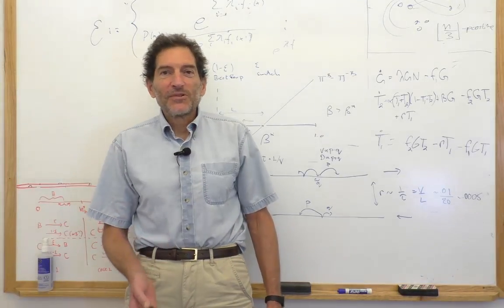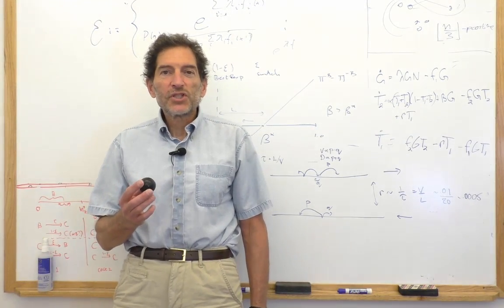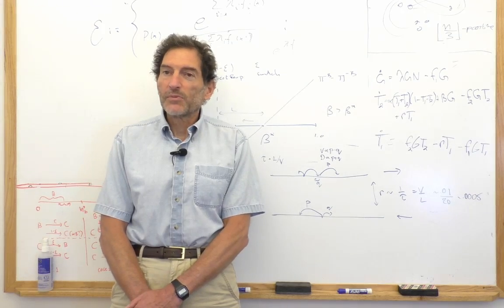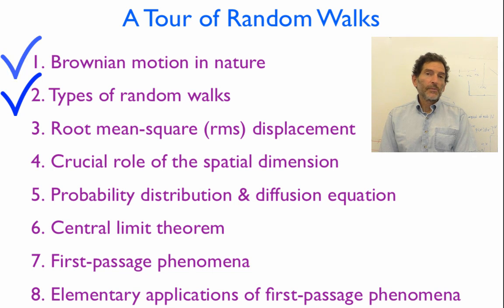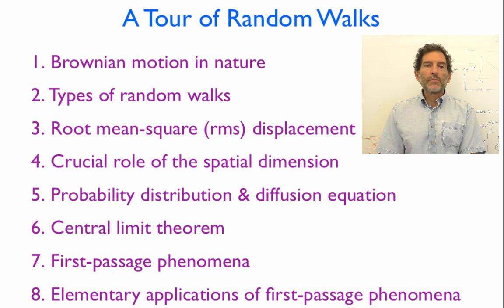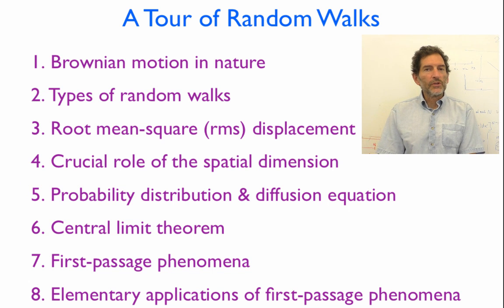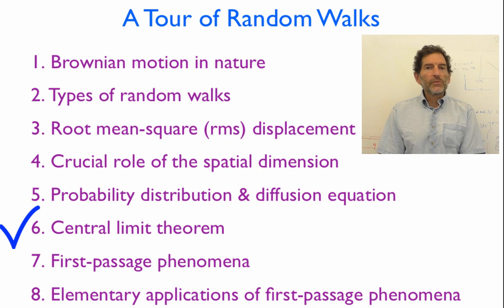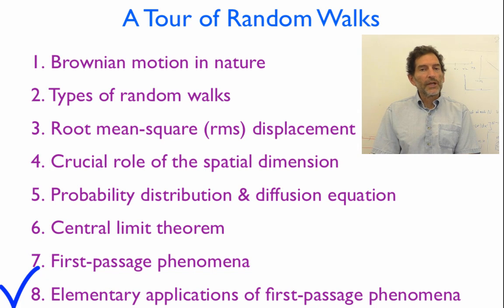Random Walks Tutorial: Introduction